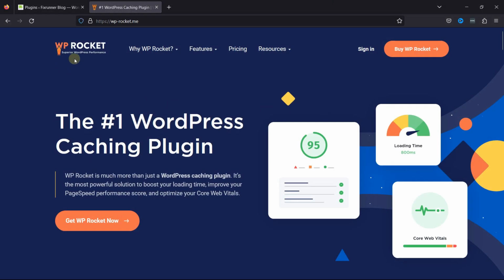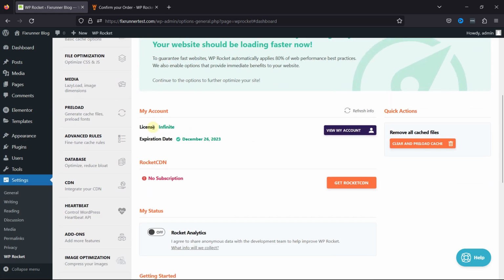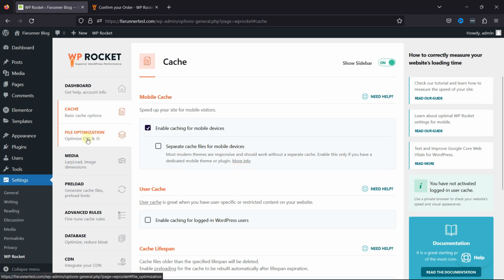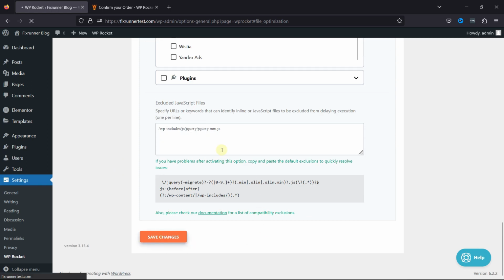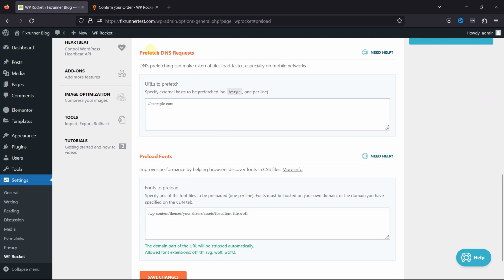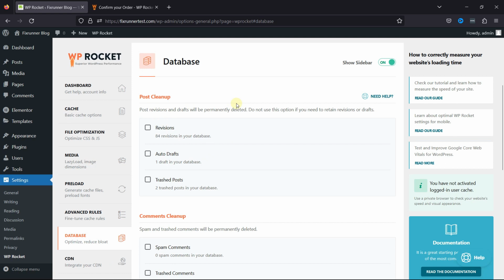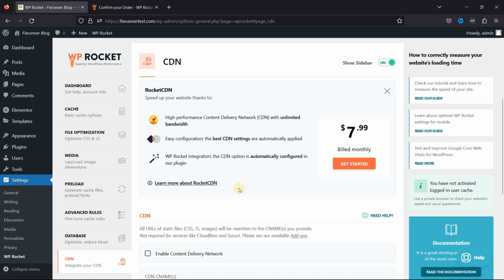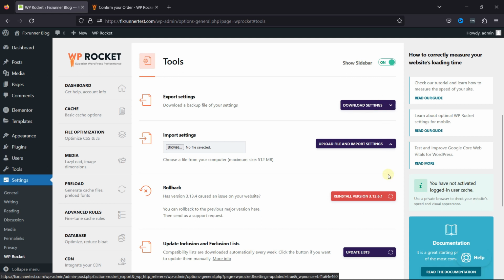How To Use WP Rocket Plugin To Improve Speed & Performance Of Your WordPress Website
The easiest way to use WP rocket plugin to improve speed and performance of your wordpress website. WP Rocket is a powerful caching plugin designed specifically for WordPress websites. It focuses on improving the performance and speed of your site by implementing various optimization techniques. This fantastic plugin just boosts the loading time of your website.

The plugin's main feature is page caching, where it creates static HTML versions of your dynamic web pages and serves them to visitors, reducing server processing time and enhancing page load times. Additionally, WP Rocket enables browser caching, allowing visitors to store static files in their browser cache for faster subsequent visits.

0:12 - Introduction.
1:08 - Install and configure the "WP Rocket" plugin
2:35 - Configuring the Plugin